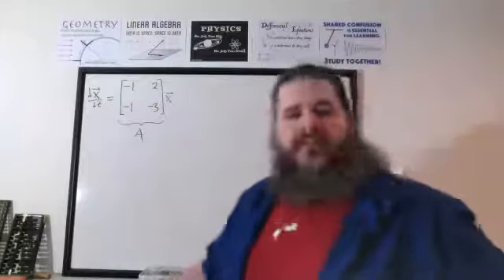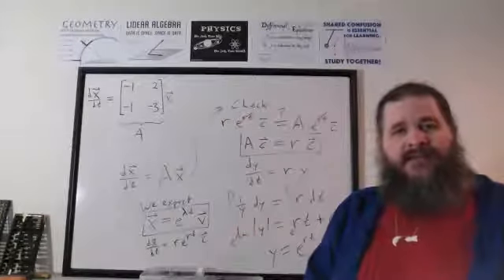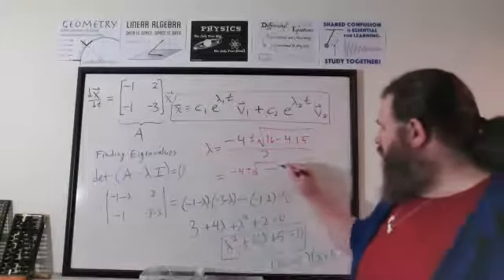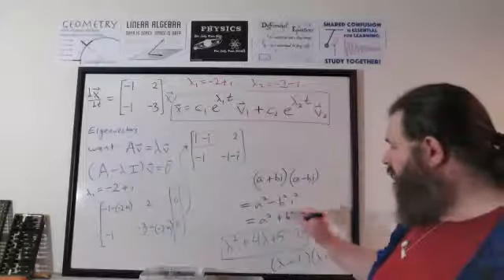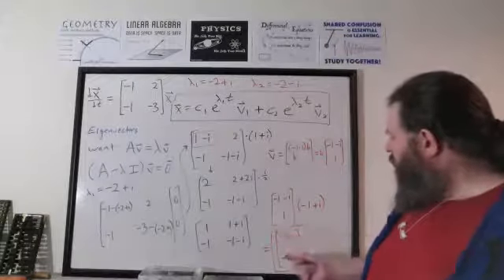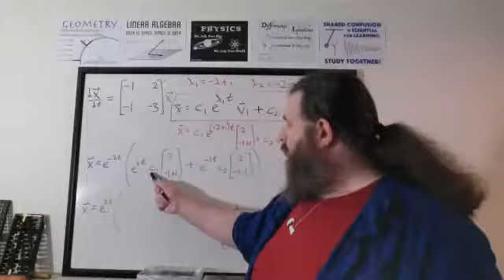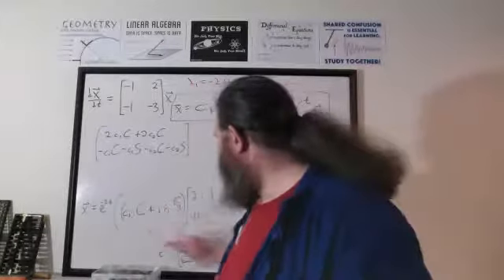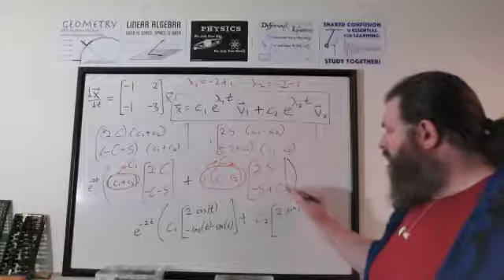M22B w20220307 MatrixDifferentialEquations ComplexEigenvalues